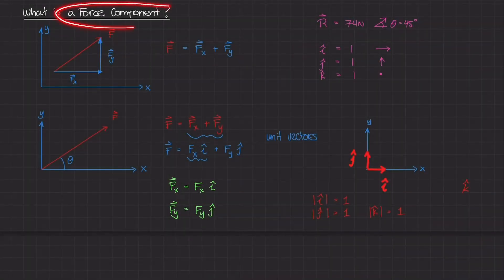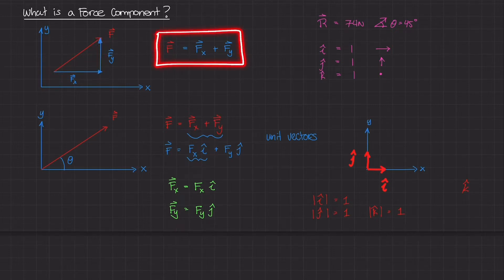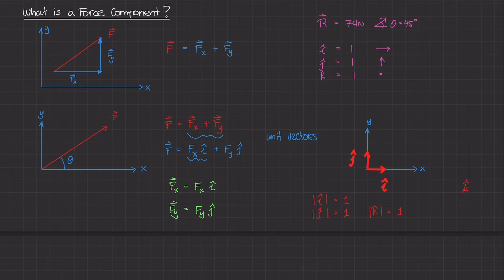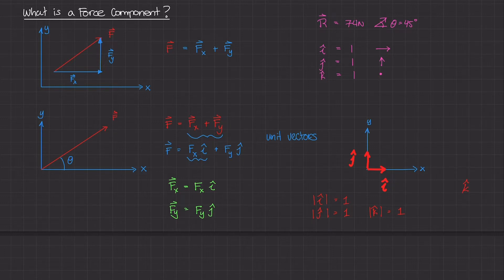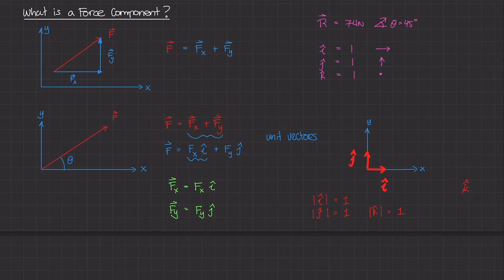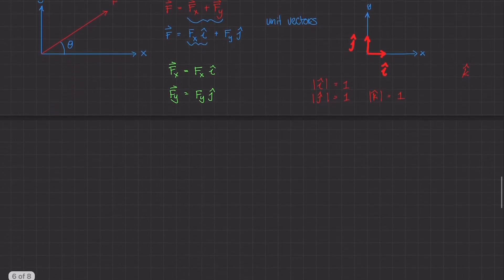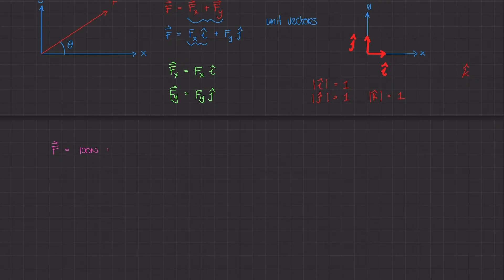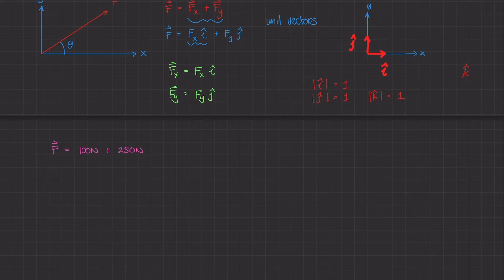Why Are Unit Vectors Important? [Vector Statics #12]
Unit vectors are special types of vectors that have a magnitude of 1. We can use them to specify the direction of other vectors and vector components to make vector addition a lot simpler.

⏰ Timestamps:

0:00 Introduction
1:15 Using Unit Vectors to Represent Components
3:31 Determining Components of R
9:15 A General Form of R